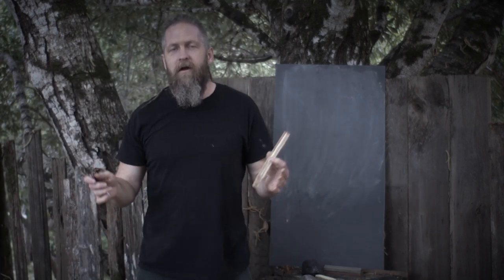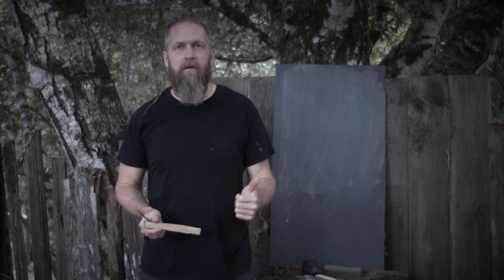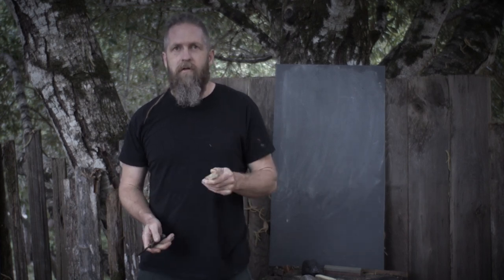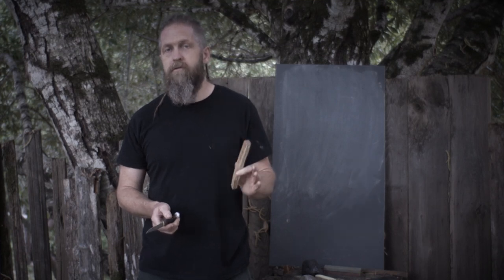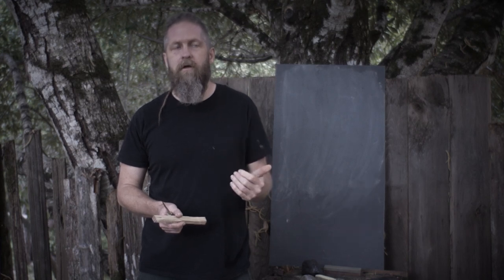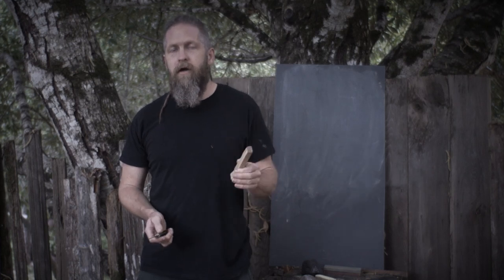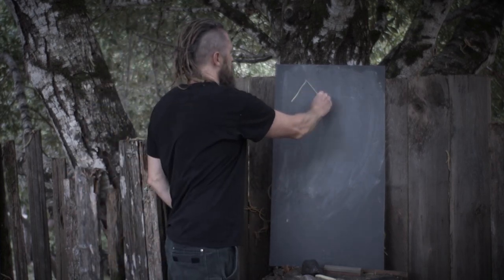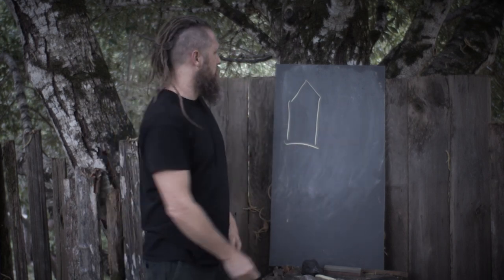The Most Important Sharpening Information! What is Sharpness? Understand the Goal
What makes a Sharp tool Sharp?  The most important things to understand about sharpening tools. Sharpness is Convergence, Bevel angles, and Blade polish.

It’s helpful to have a theoretical understanding of sharpening.  If we understand something of what sharpness is, we can better perform it, troubleshoot it and teach it to other people.  Sharpening theory is simple, but important.  Whether sharpening knives, chisels, axes, plane bits etc, the theory and technique are relatively the same. Sharpness is two sides coming together to converge into an edge, The angle formed at the edge when they come together and how finely polished the bevels are.

I think sharpness is defined by how easily a tool will cut, as long as it is cutting something that will not severely damage the edge.  Many may think of sharpness as how well ground the tool is, but I think angle has to be considered as an important factor in sharpness.  A tool sharpened at 55 degrees and a tool sharpened at 15 degrees, both polished the same will not be equally sharp.  Run across your skin with the same pressure, one will cut deeper every time.

The fineness of grind is the second critical factor.  Sharpening steel tools is a process of abrasion.  The fineness of the grit on the sharpening stone determines how small or large the scratches on the blade are, which in turn dictates how sharp the tool is (for a given bevel angle) since the scratches go all the way to the edge of the blade.  Large scratches equal a coarse edge and vice versa.